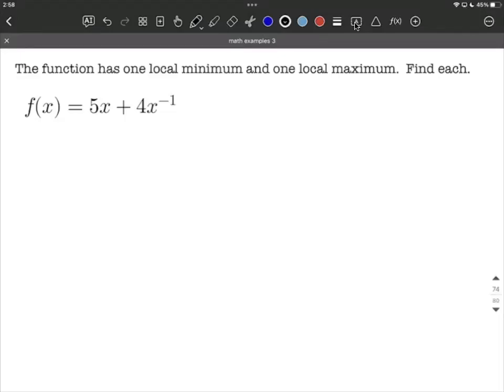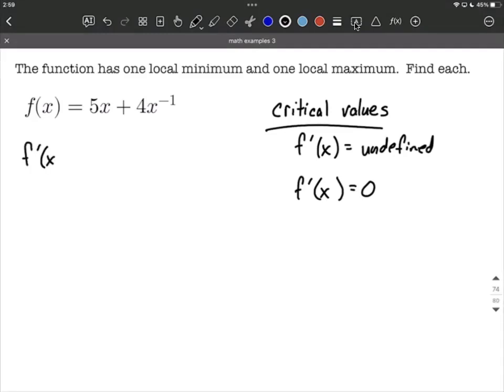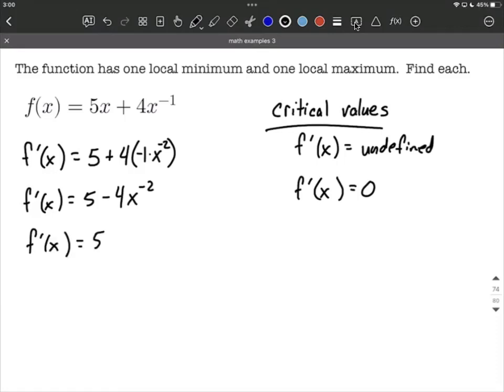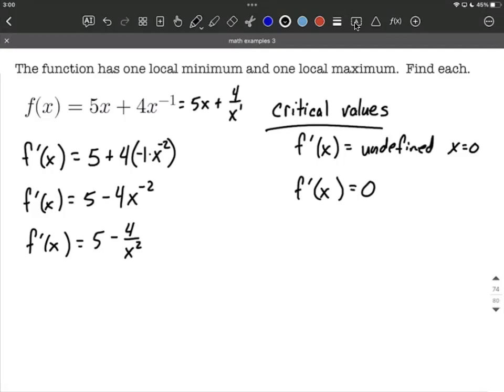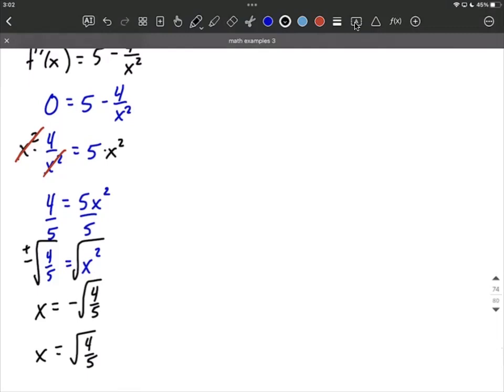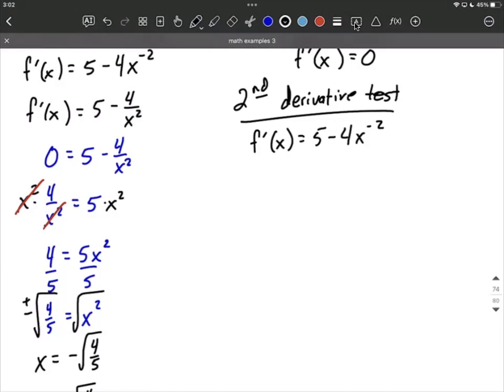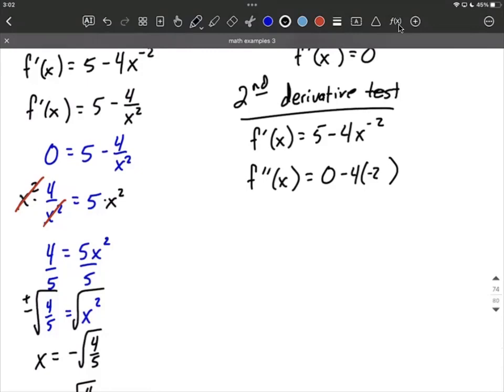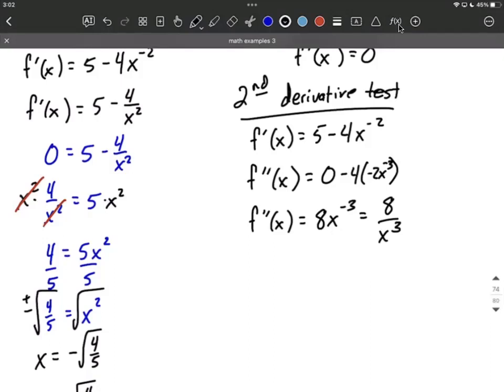Finding Local Maximum and Minimum using Critical Values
In this example problem, we find the derivative of the function then we identify critical values by determining when the derivative will be undefined but disregard this x-value as the original function is not defined there.  We set the derivative equal to zero and solve the resulting equation to identify two critical values.  We use the 2nd derivative test to determine if the critical numbers will result in the original graph being concave up or concave down, thus telling us if they will be a local maximum or local minimum.  We finish by evaluating our critical values into the original function to find the local maximum and local minimum.